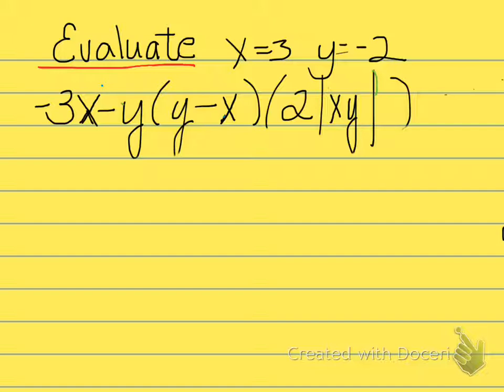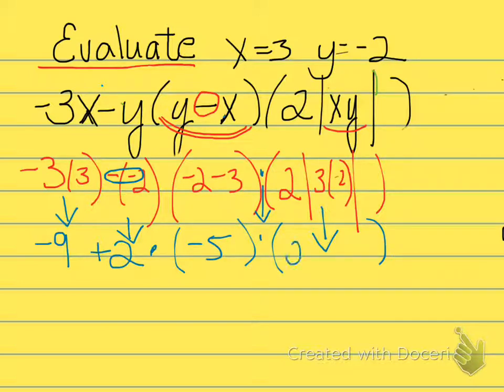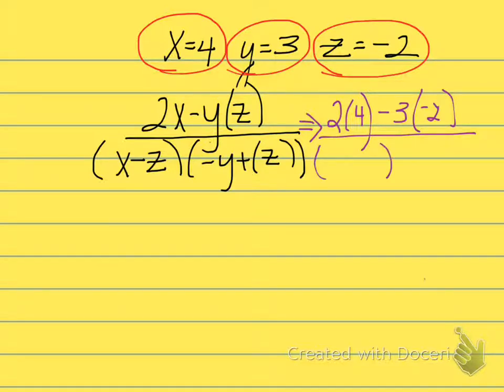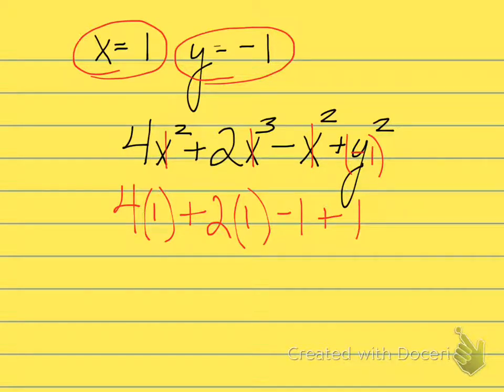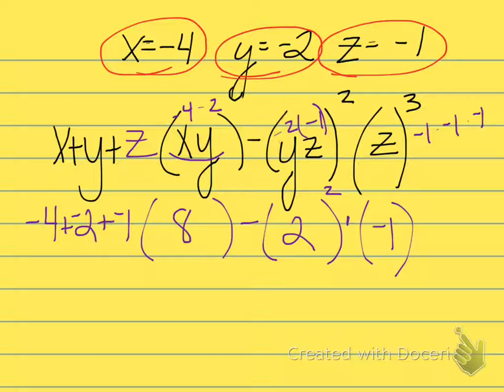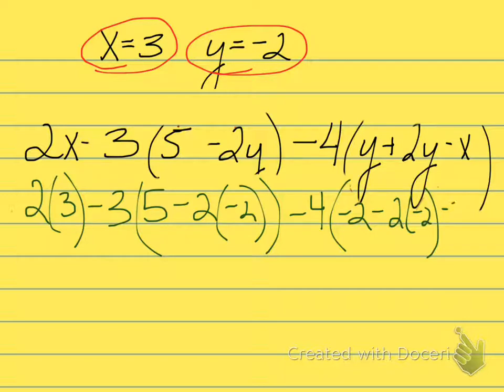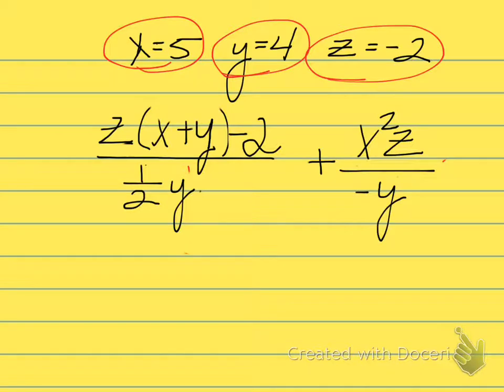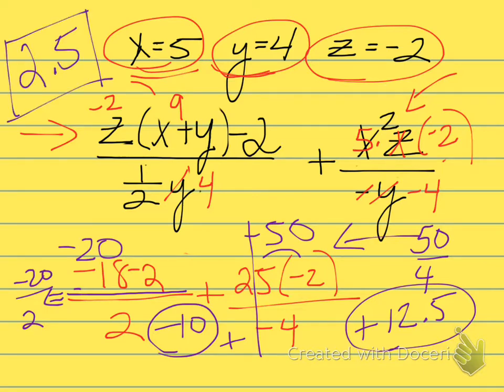evaluating challenge answers revealed